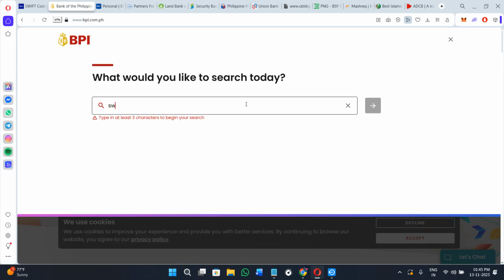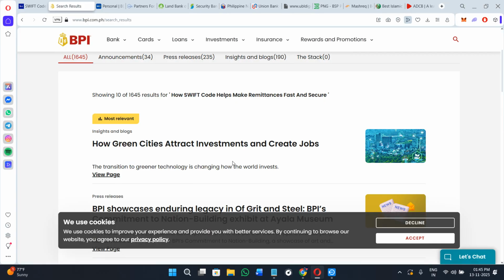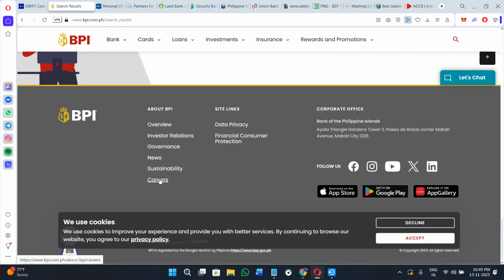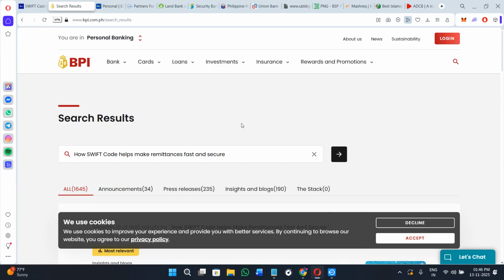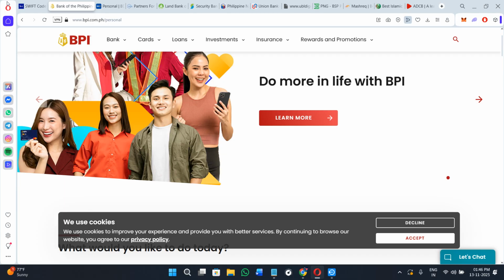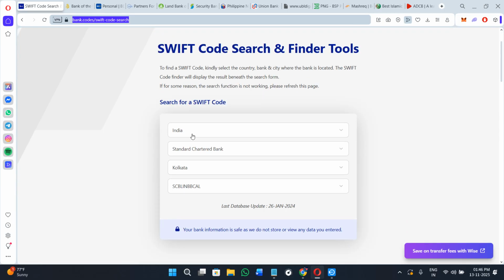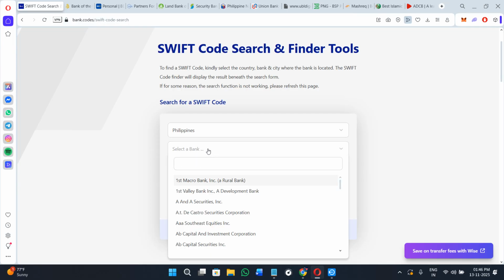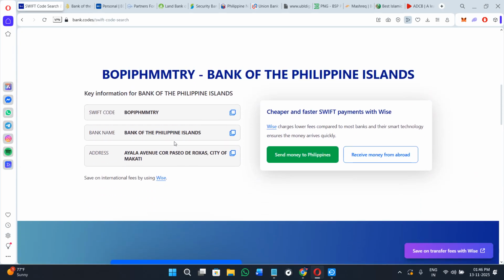How To Find Swift Code Of Bank Of Philippine Island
Welcome to Checkmark Studio!!! In this tutorial video, I will show you How To Find Swift Code Of Bank Of Philippine Island